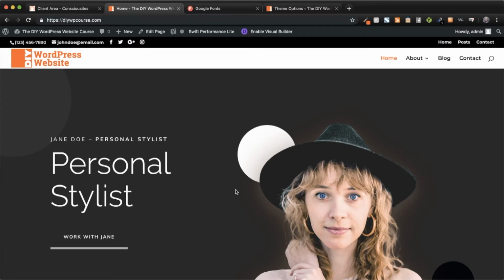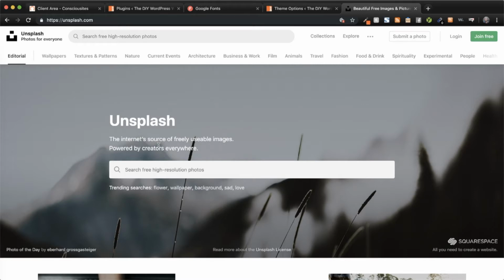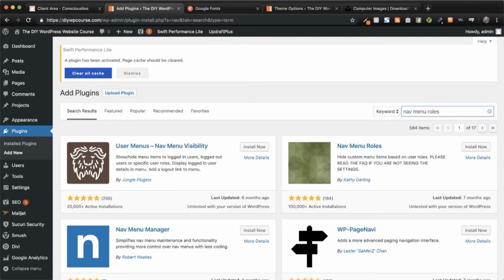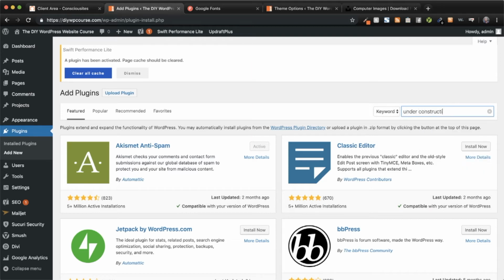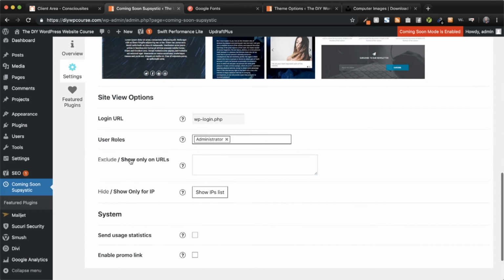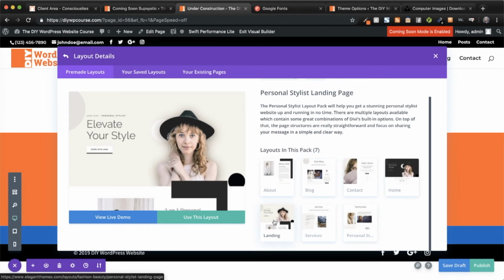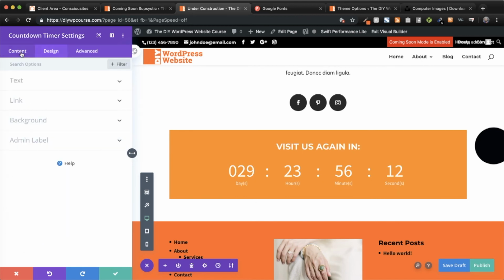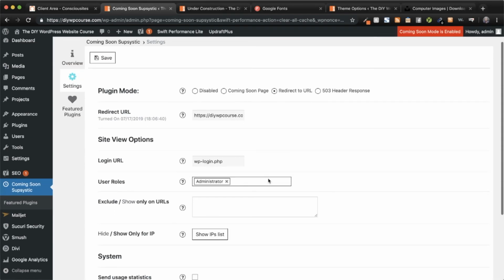DIY WP Course Module 15 - Setting Up Optional Plugins